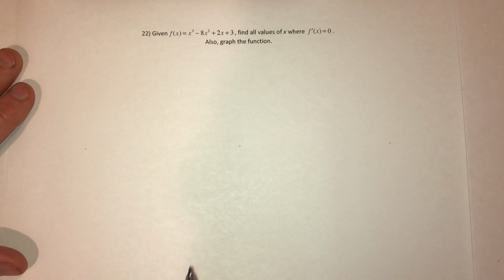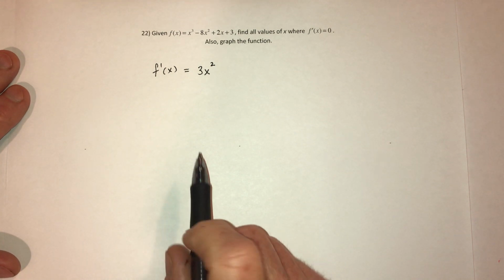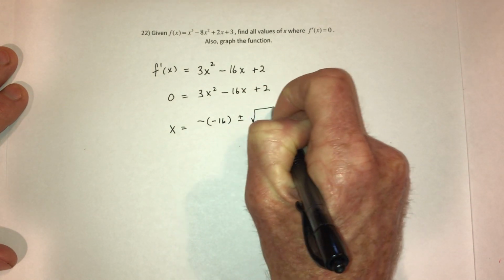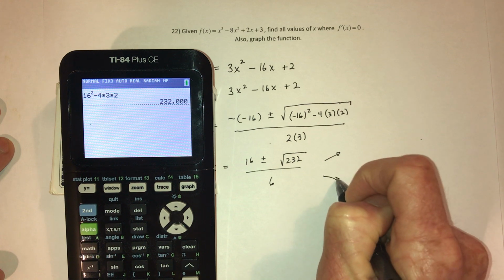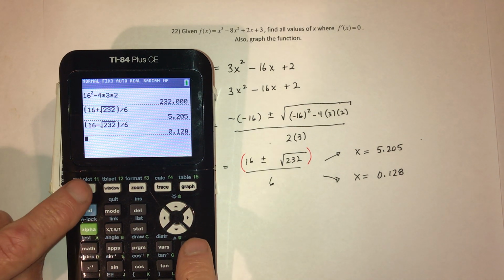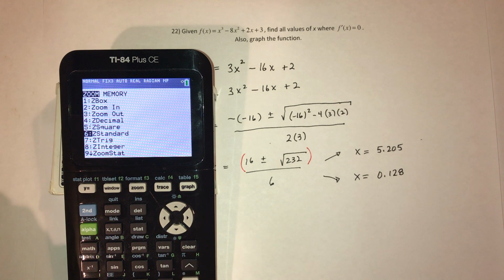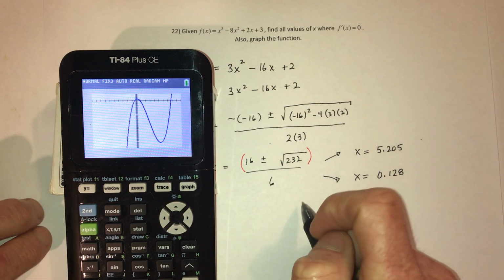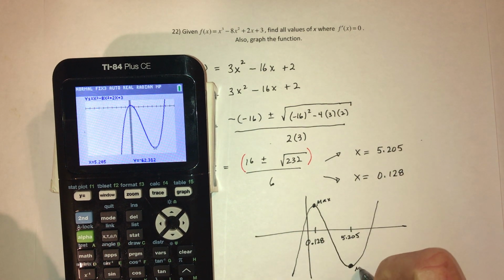Math 3A Podcast 22